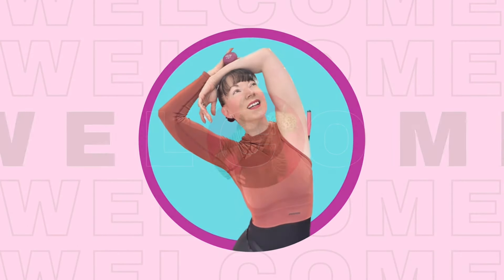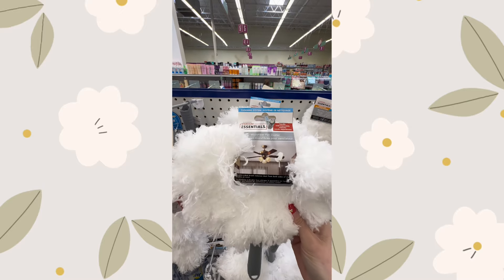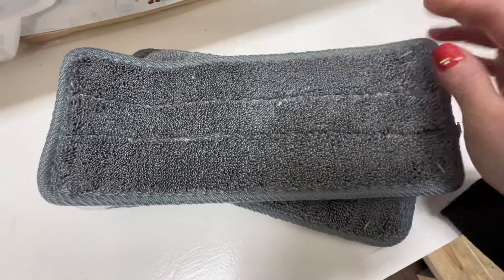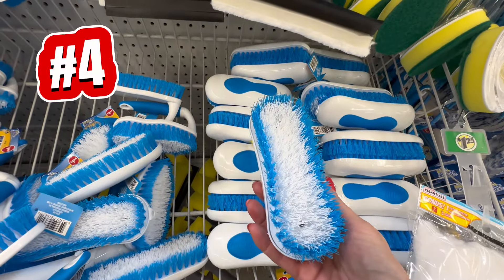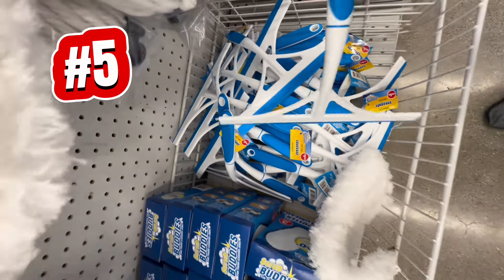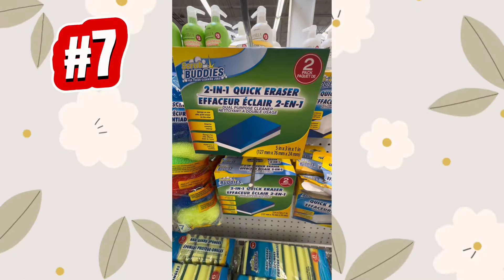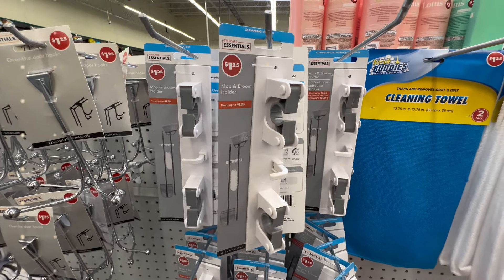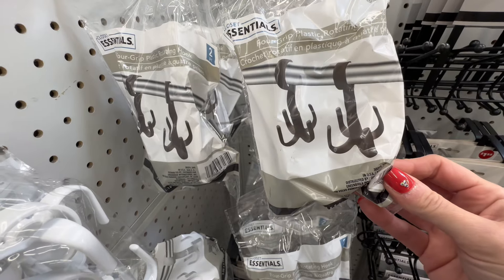⁠ MUST-HAVE CLEANING ITEMS FROM DOLLAR TREE" 📣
Get your home clean, cozy, and holiday-ready with these must-have cleaning and organizing items from Dollar Tree! In this video, I’ll walk you through some budget-friendly essentials, including fan dusters, microfiber mop pads, squeegees, and more. Plus, I’ll highlight a few personal favorites that make cleaning easier without breaking the bank. Whether you need tools for the bathroom, kitchen, or just a way to keep your closet organized, this video has you covered!

Items Featured:

Essentials Fan Duster Attachment
Essentials Microfiber Mop Pads (x2)
Essentials 2-in-1 Triangle Mop Head
Bathroom Scrub Brushes
Shower Door Squeegee
Nail Guard Sponges
Eraser Sponge
Mop and Broom Holder
Lint Roller (Great for furniture!)
Closet Organizer Hook
Wall Caps
If you’re looking to clean smarter and stay on budget, these Dollar Tree finds are exactly what you need!